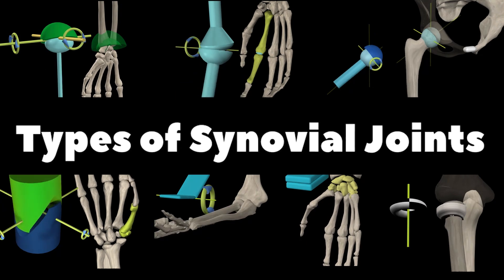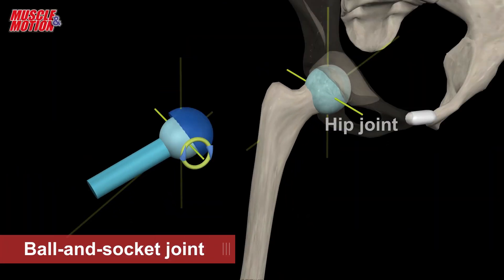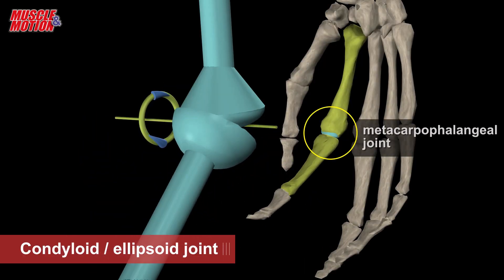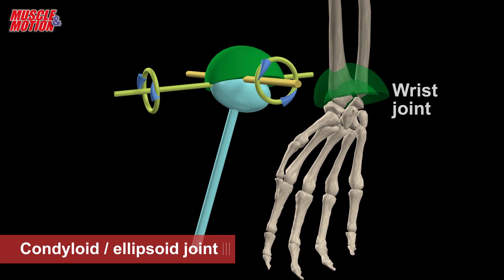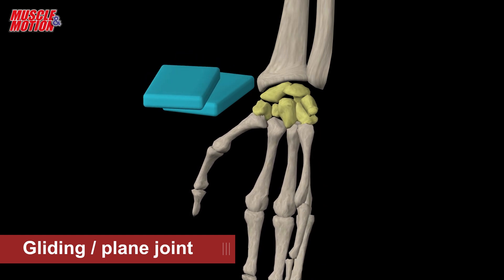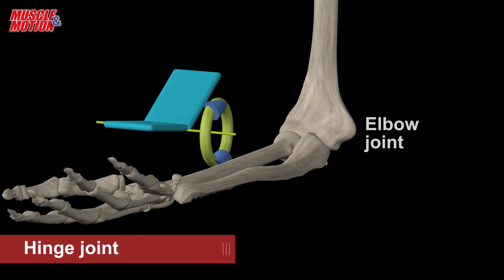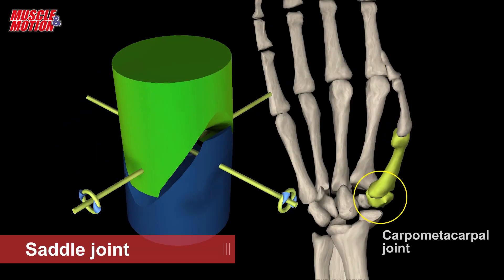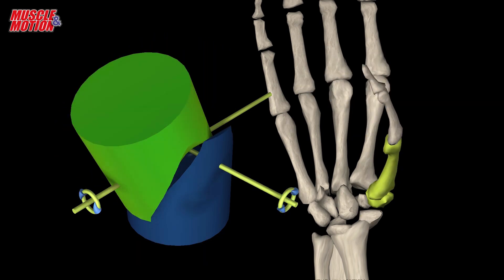Types of Synovial Joints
A joint is a place where two or more bones meet, also called an articulation
These joints allow us the free movement to perform skills and techniques
during physical activity. Synovial joints are classified into 6 (six) different categories on the basis of the shape and structure of the joint.

It's made of:
Cartilage: Covers the bone, absorbs shocks, reduces bone friction
Joint capsule: Keeps the joint's bones together
Synovial Fluid: Found in the joint's cavity and lubricates the joint
Synovial membrane Produces synovial fluid
Along with these, the synovial joint is typically surrounded by tissue that holds up the joint and helps promote movement.

Our apps available for any movement professional looking to take his knowledge one step forward!

Try our apps on all devices!